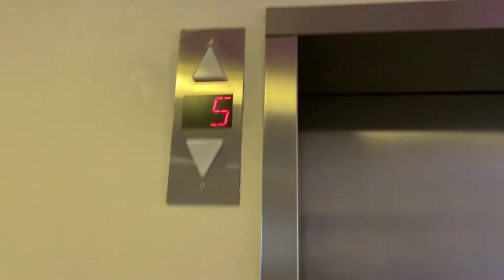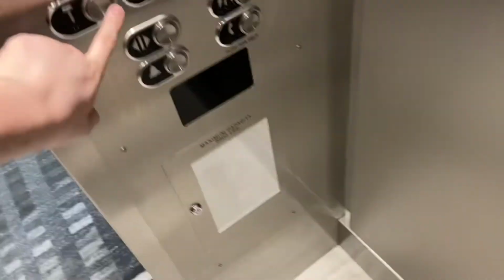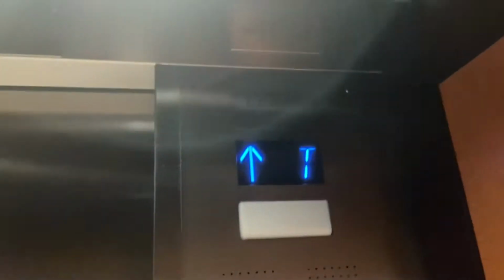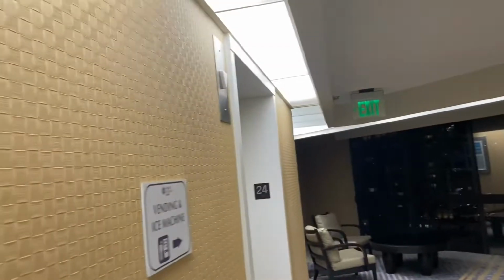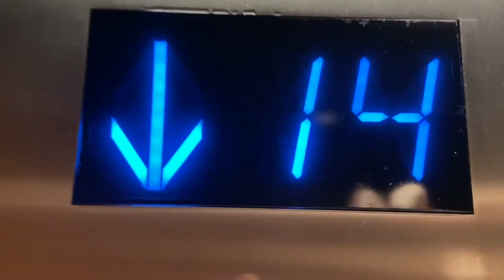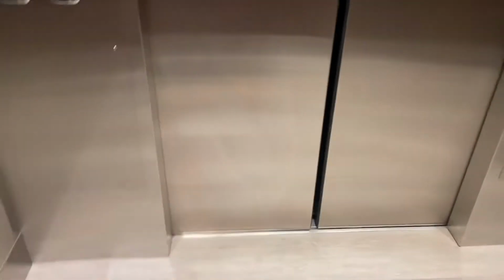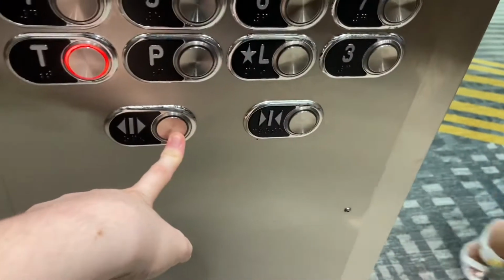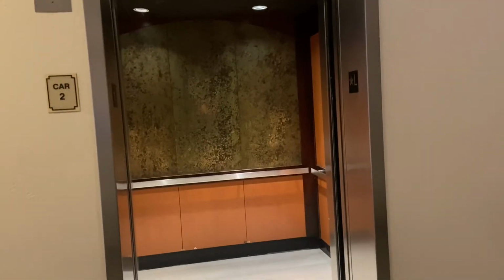A Mod In Progress Ride On The Westinghouse/Schindler Elevators @ Hyatt Regency, Downtown Miami, FL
Car 1 is on its last leg of being modded. The indicator is working on the outside of it and the new lanterns are in place. Also car 3 is still turned off for whatever reason

TECH SPECS (Westinghouse)
Brand: Westinghouse
Modernized By: Schindler
Modernized Again By: Generic
Fixtures/Call Buttons: EPCO WGH
Indicator: EPCO Segmented PI
Voice: CE
Lanterns: Westinghouse
Drive: Traction
Speed: 450 FPM
# of floors served: 24
Year Installed: 1982
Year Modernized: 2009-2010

TECH SPECS (Schindler)
Brand: Westinghouse
Modernized By: Schindler
Modernized For The 3rd Time By: Schindler
Model: 6400
Fixtures/Call Buttons: MAD BS Moon
Indicator: Red MAD Segmented PI
Voice: Newer Schindler
Lanterns: MAD ADA Lens
Drive: Traction
Speed: 600 FPM
Year Installed: 1982
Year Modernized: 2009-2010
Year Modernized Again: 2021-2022